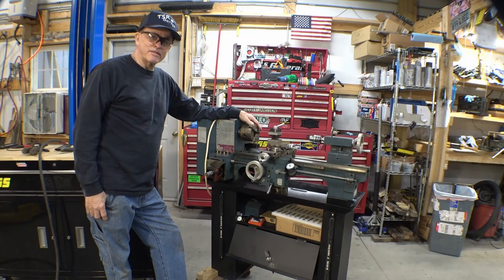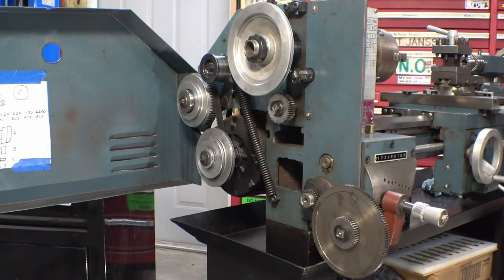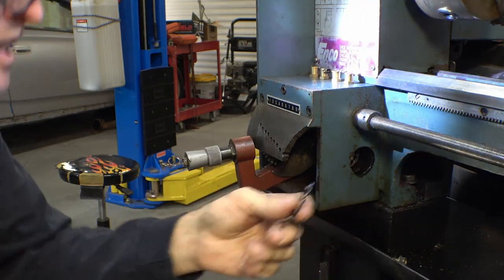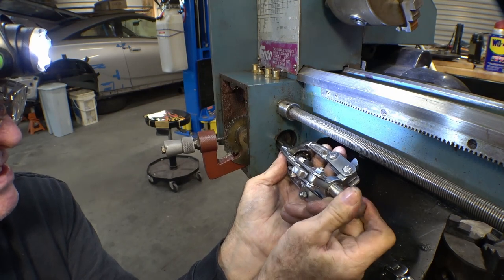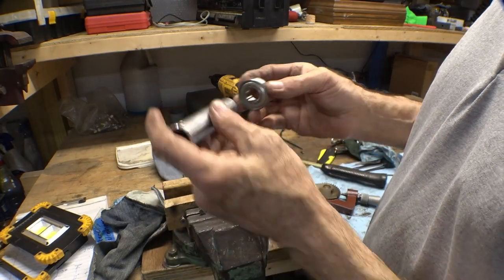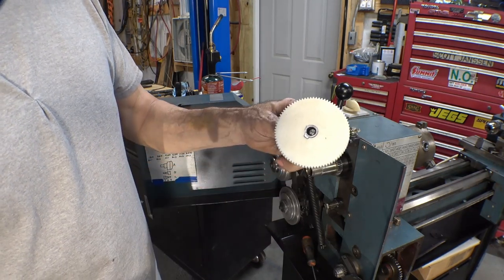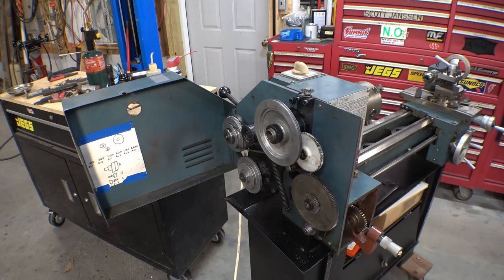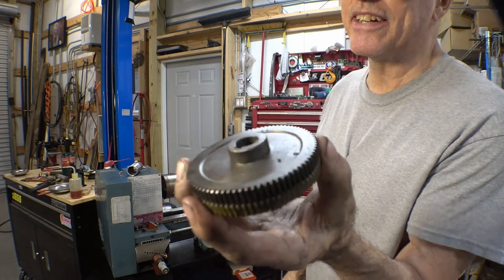3d printed lathe gear - Enco 9X20 lathe, and bearing replacement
New addition to my toys, well its used and needs a bit of attention. New bearings and 3d printed 80 tooth Sacrifical gear.

      The gear was a little thick at the middle but I made it work.

Comment ideas advice what I'm doing wrong or maybe right.

 Artist: Quincas Moreira | Track: Chunk